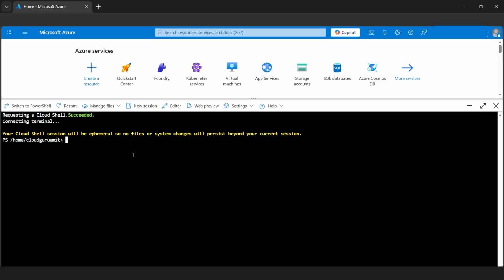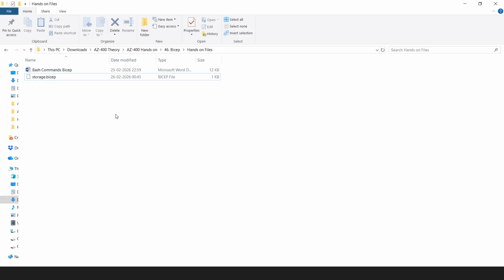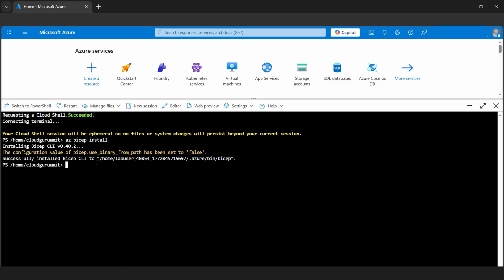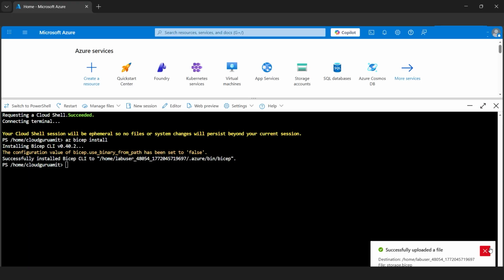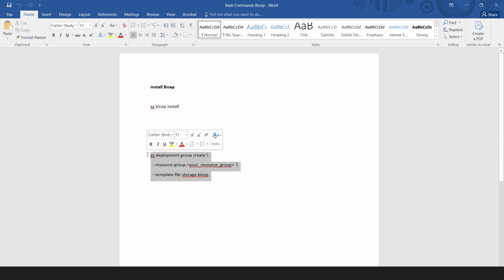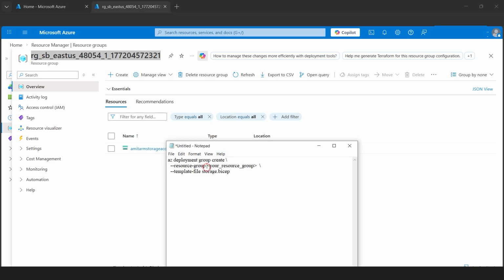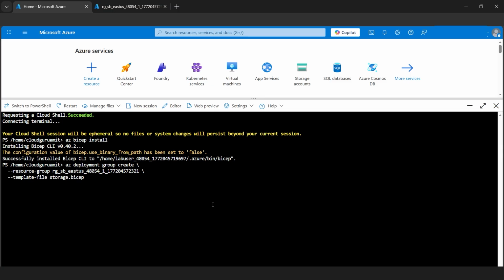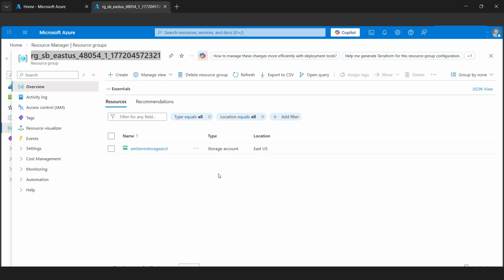Azure Bicep Template Hands on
Today let's learn about Azure Bicep Template Hands on.